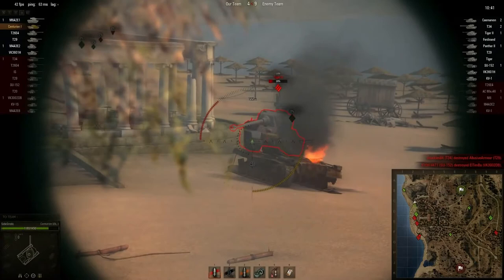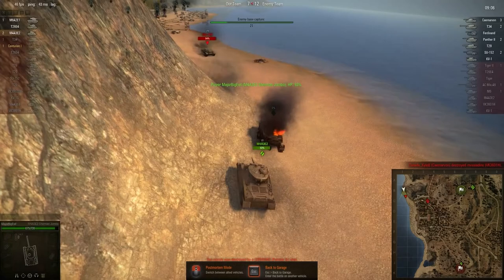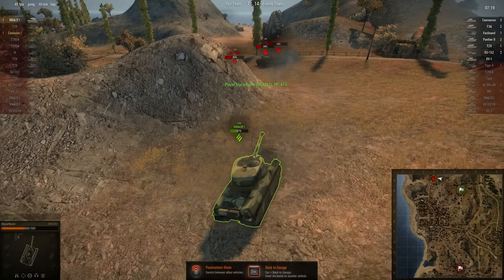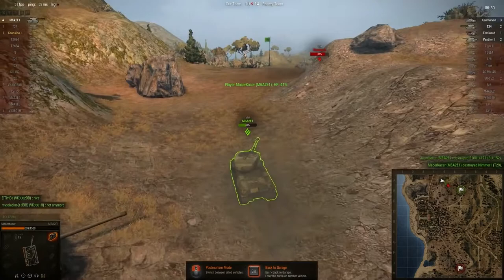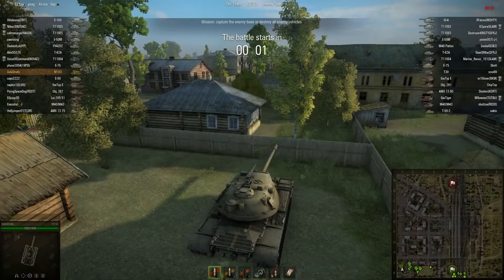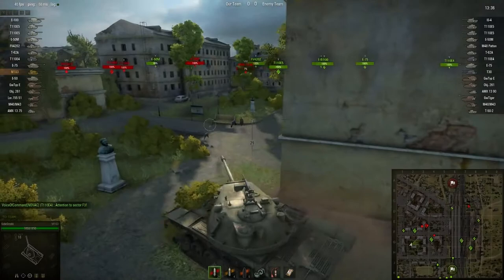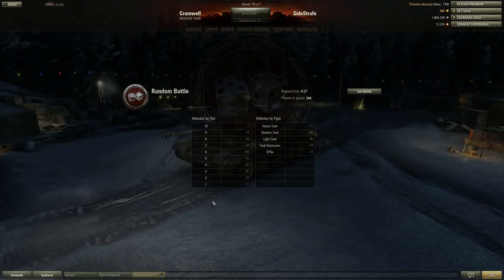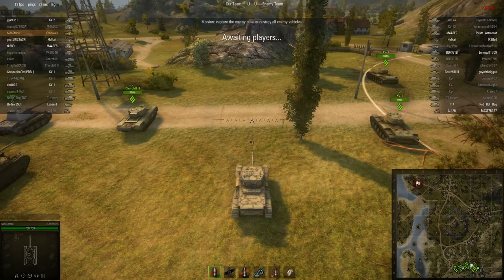World of Tanks - It's Always Sunny WORLD OF TANKS let's play